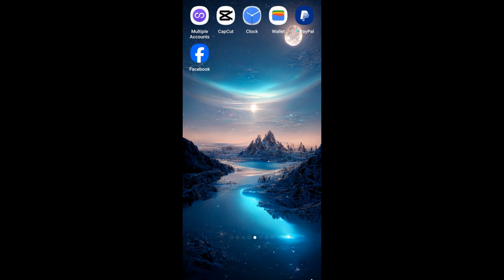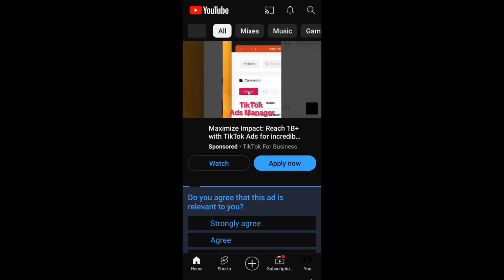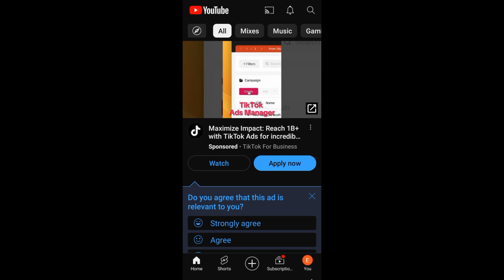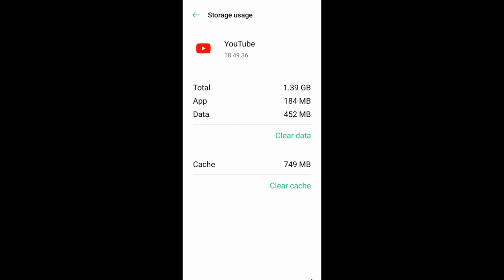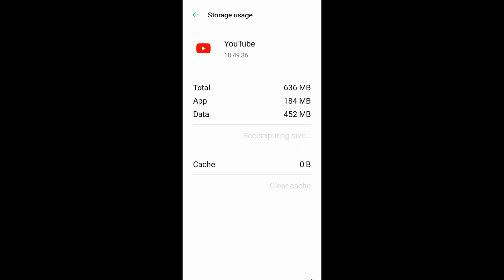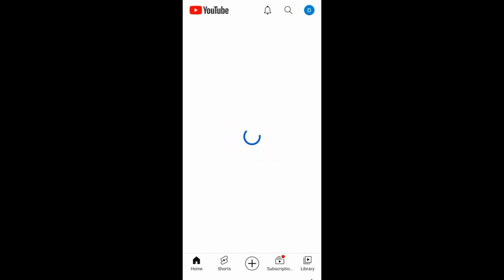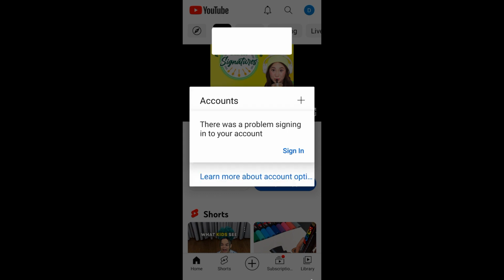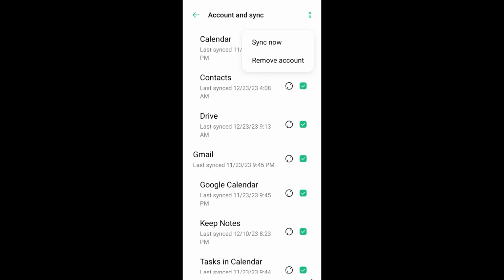How to Logout of YouTube Account on Android | Sign out of YouTube Account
📱 Logging out of your YouTube account on Android made simple! 🚀 Watch this quick tutorial to learn the easy steps to sign out and switch accounts hassle-free. 🔐 Maintain privacy and manage your YouTube experience effortlessly!